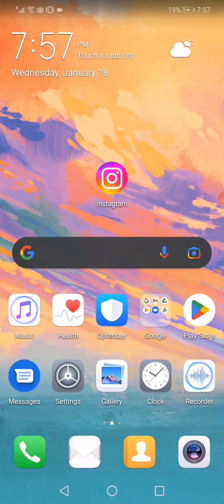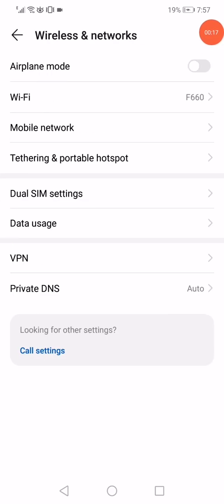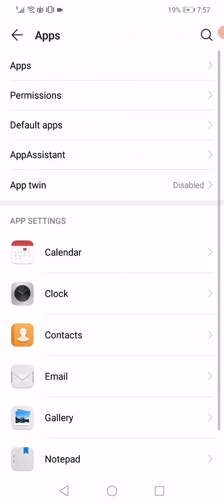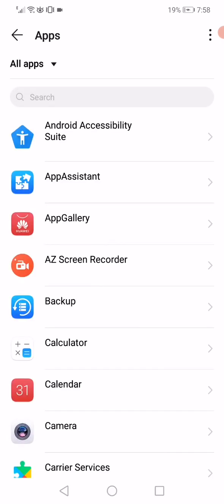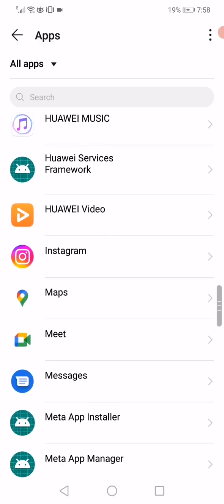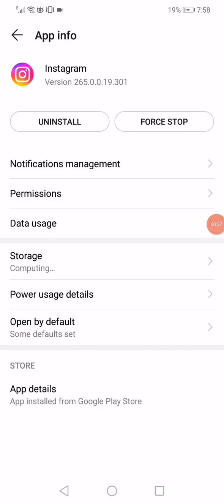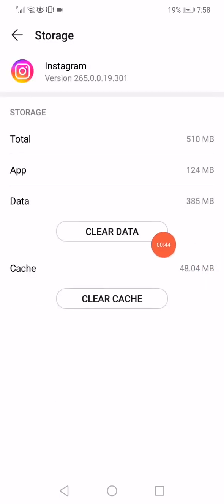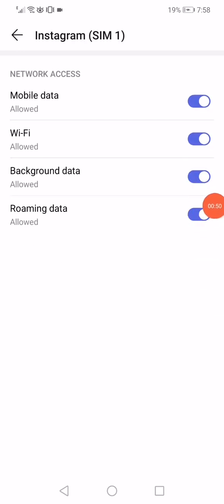Instagram Camera Black Screen Problem